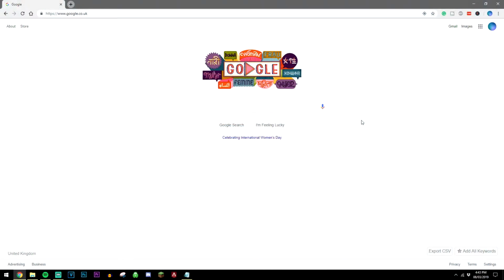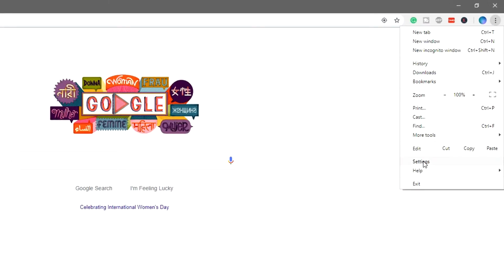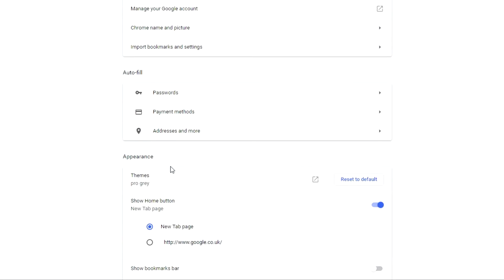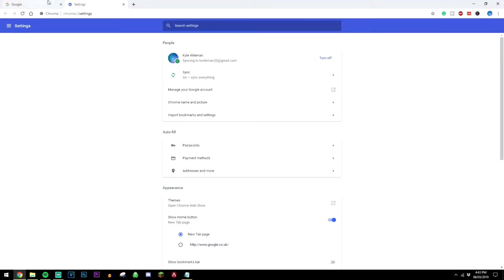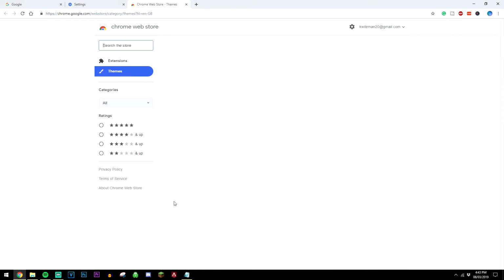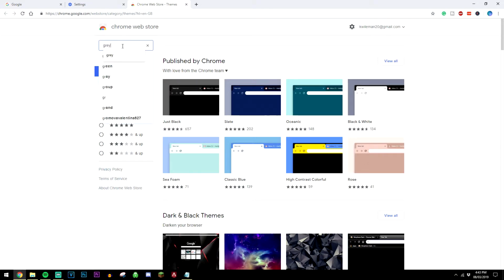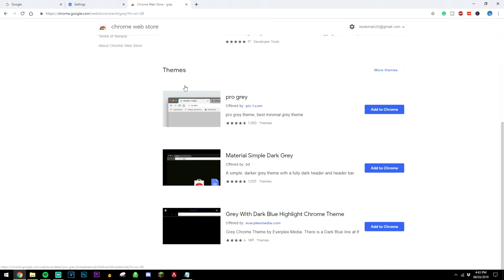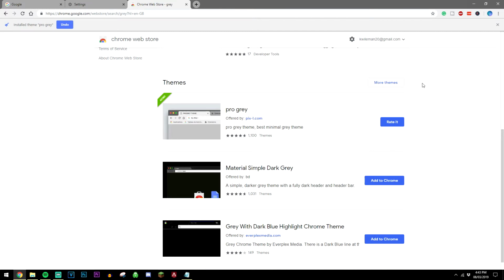How To: Remove Theme From Google Chrome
Today, you will learn how to remove and add a Google Chrome Theme from your Web Browser! It is super simple and you will never forget how to do it after this video!